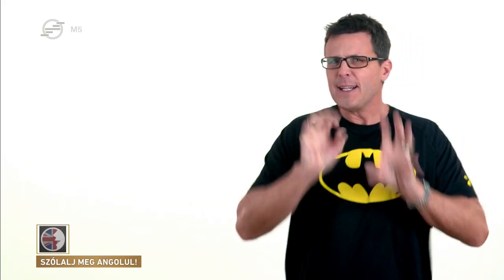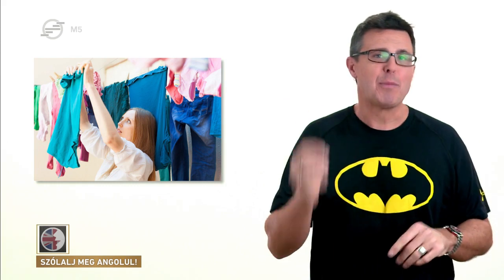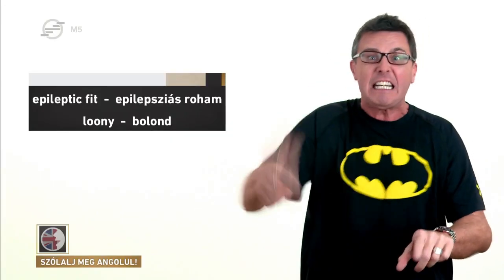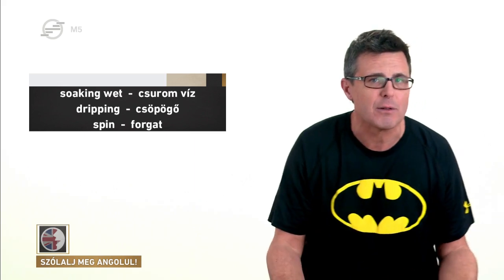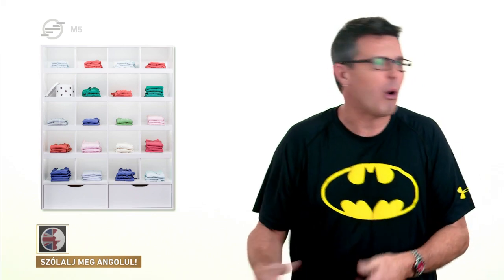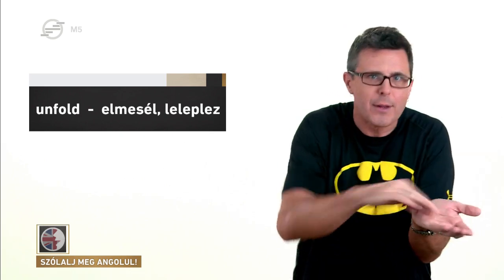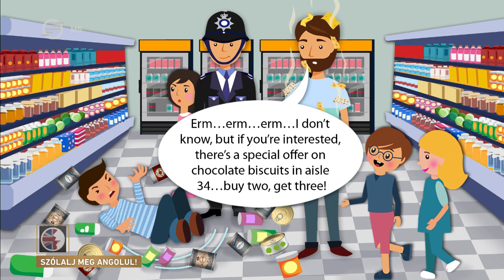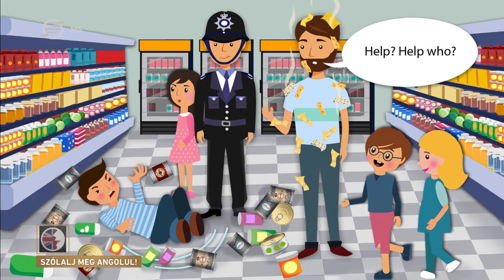Szólalj meg! – angolul, 2018. február 5.